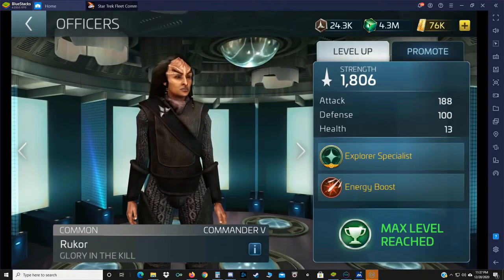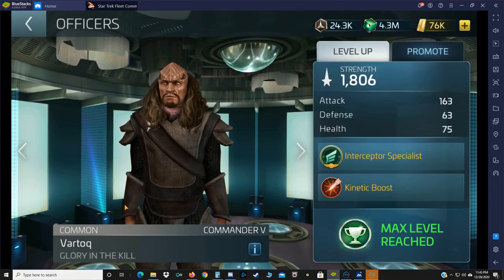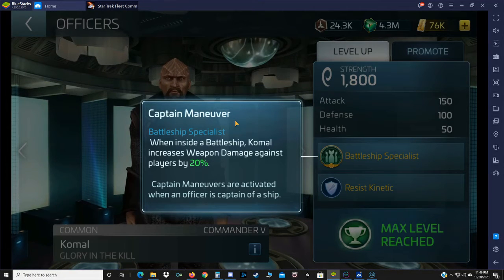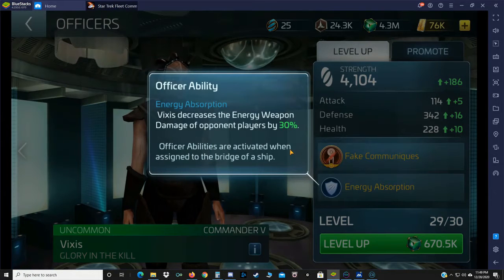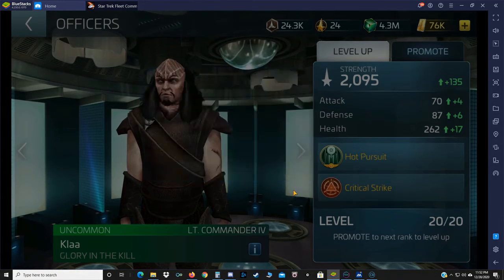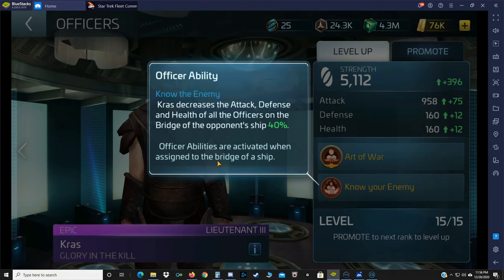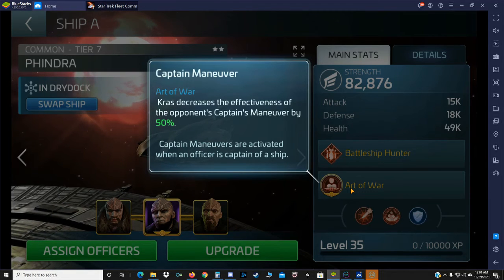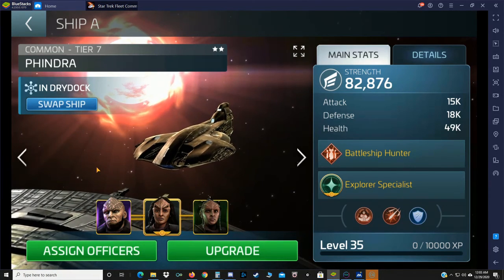Starfleet Academy 101: Part 3(Glory in the Kill)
Part 3 of this series goes over the PvP officer group Glory in the Kill, and how exactly they work to best effect.